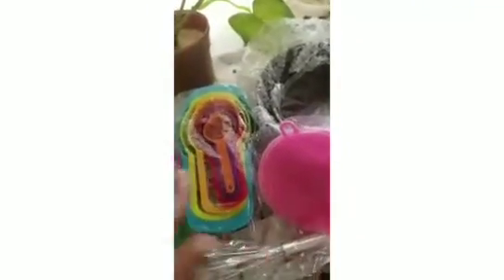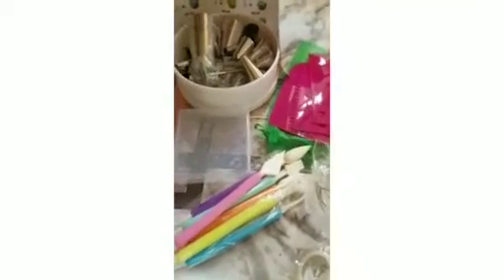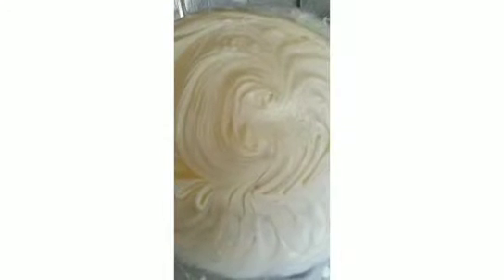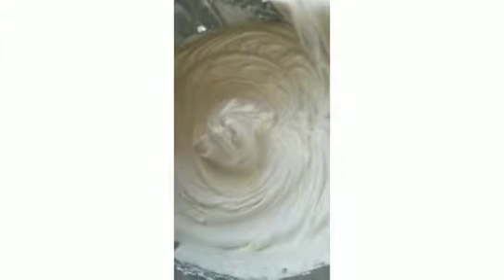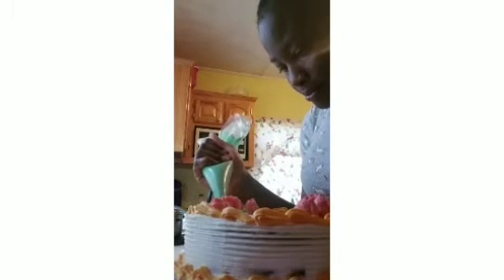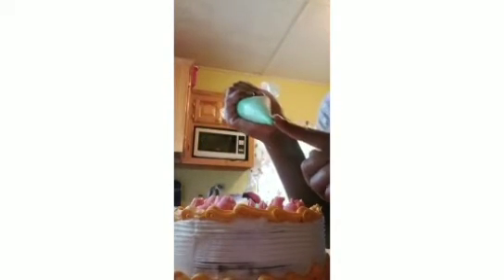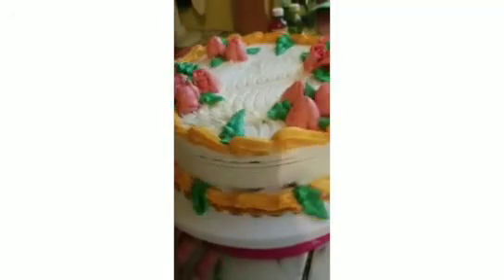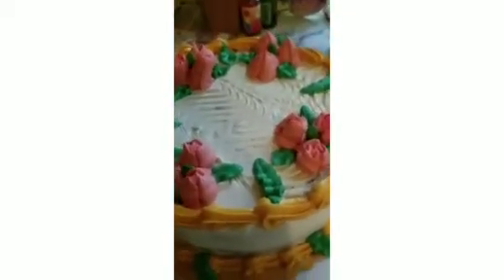Cake Decorating (Shawna Vlogs)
Video from Shawna "God Vessel"🤗